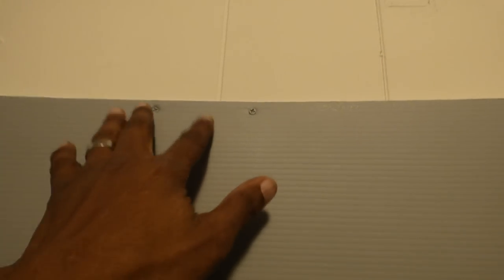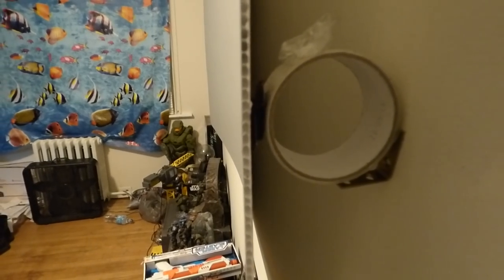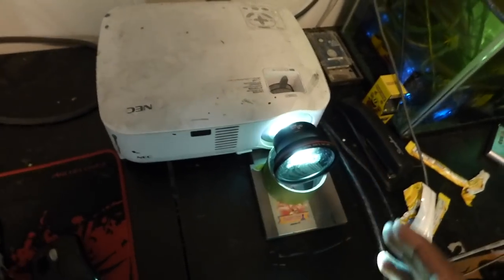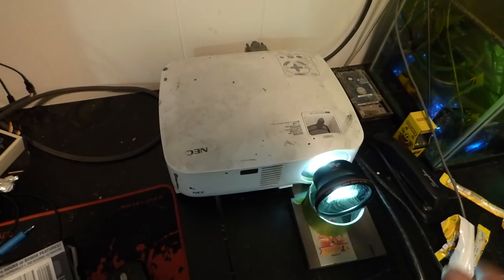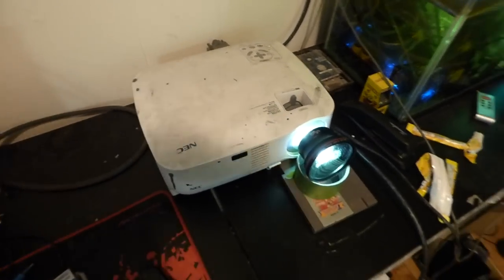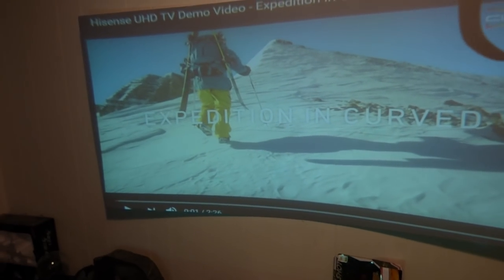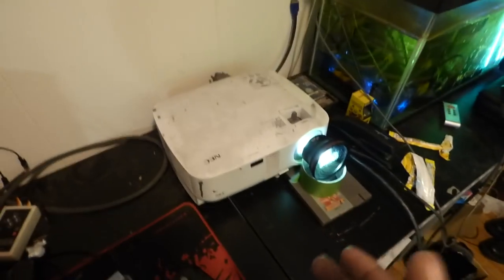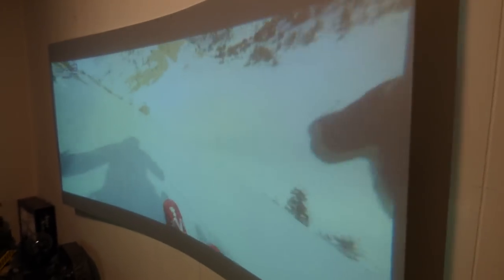WANT A EZ WAY TO BUILD A CURVED SCREEN? THAN CHECK THIS OUT!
Crystal edge technology screens screen paint kits a better way to do thing right!  For more info visited us at